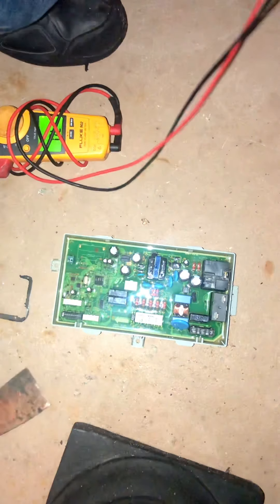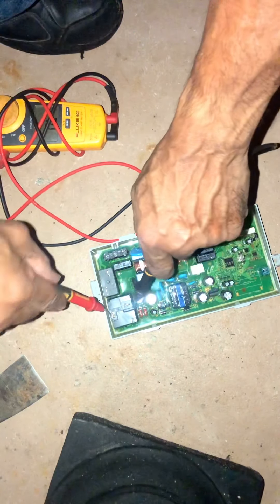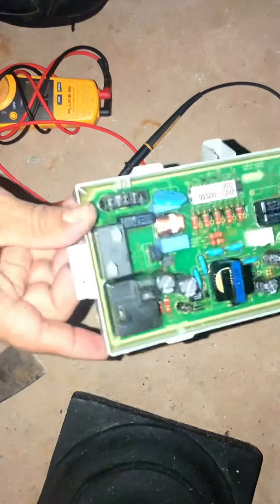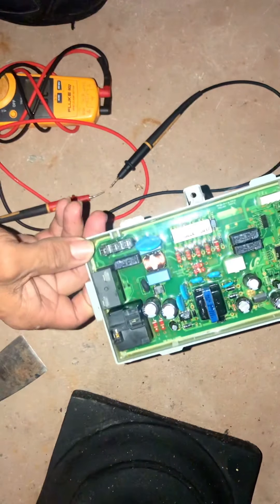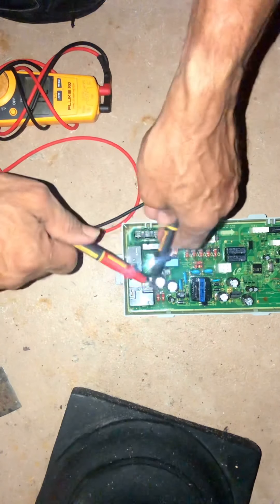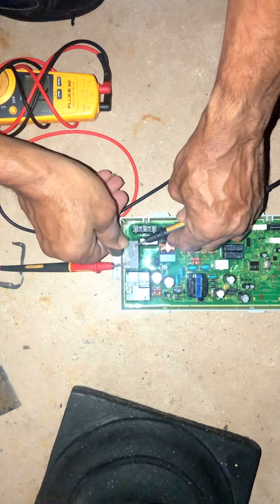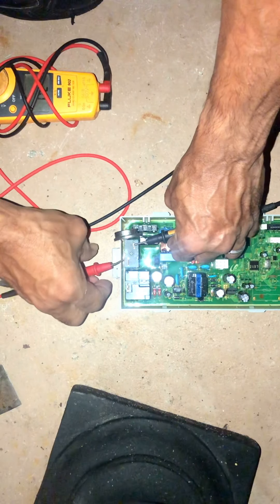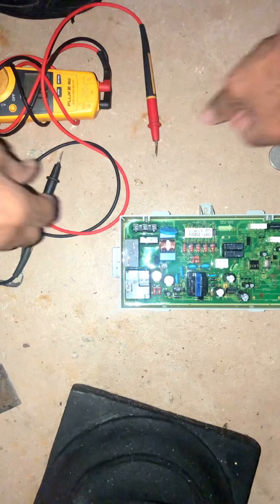Samsung Dryer Not Turning Off|Not Shutting Off|Main Board Test and Repair